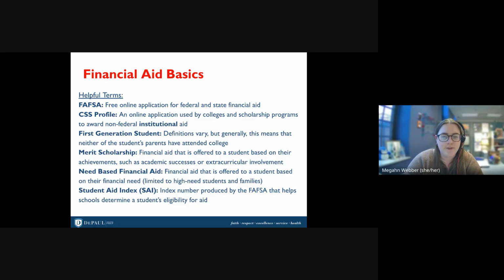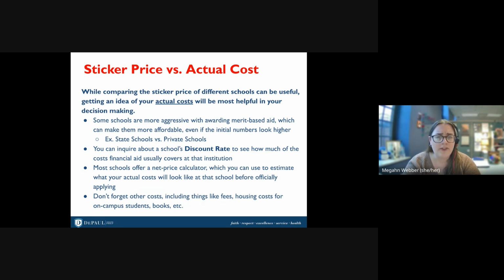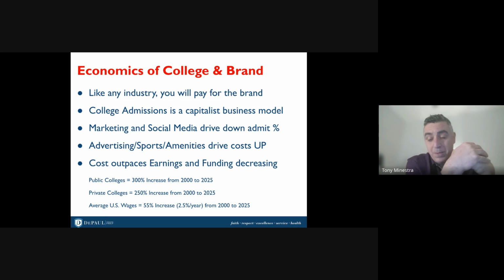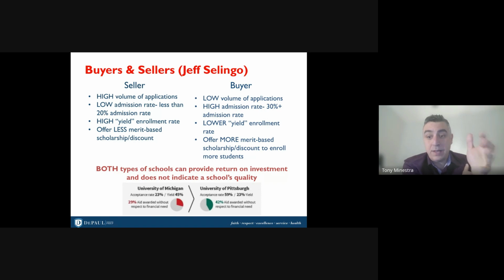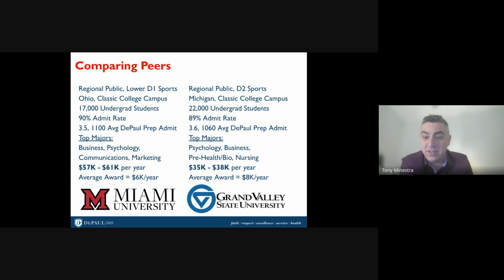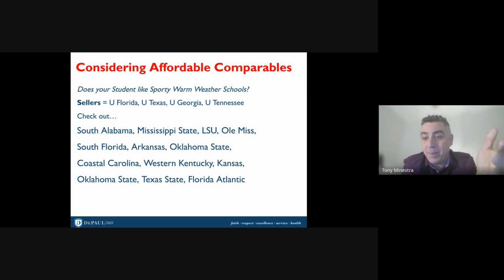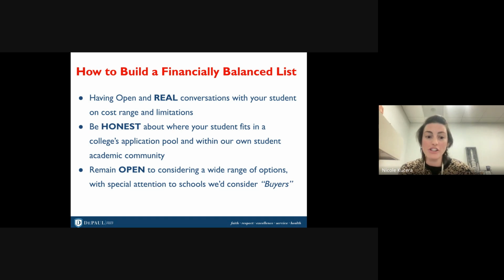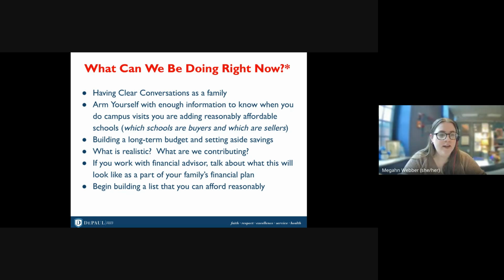Coffee and Conversation Session 3- Considering Cost in the College Application Process Recording